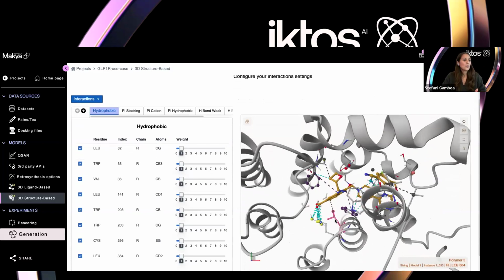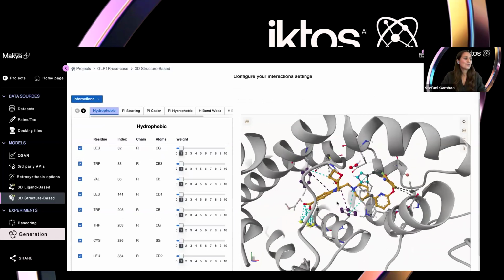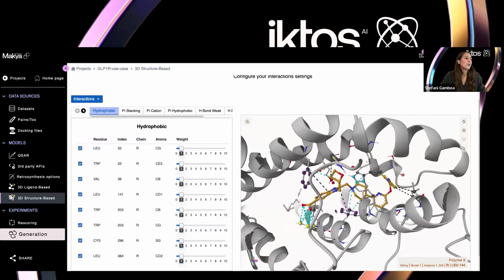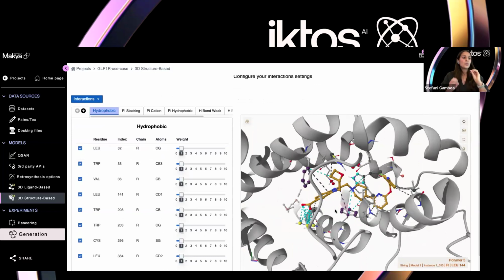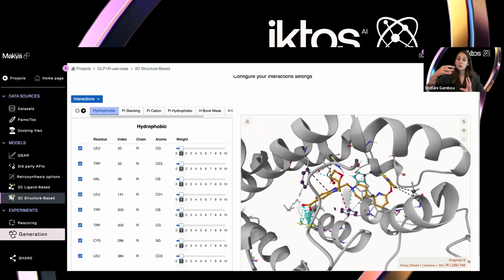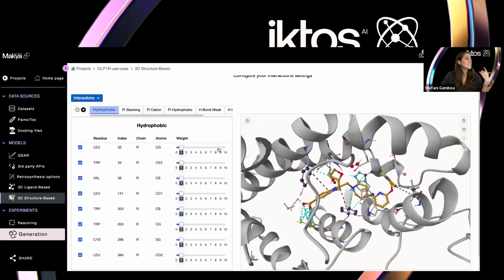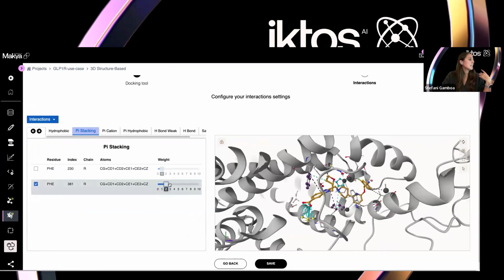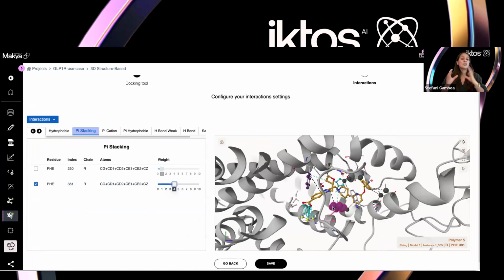De novo ligand redesign using 3D structure-based methods - clip 6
Session 1 of our 3-part series "Makya in Action: Integrating 3D design, QSAR and Synthetic Feasibility through GenAI".

Join us for a three-part webinar series exploring how Makya, Iktos’s synthetically-aware GenAI platform, empowers chemists to go from molecular ideation to synthesis-ready candidates. Designed for both current users looking to refine their skills and newcomers eager to see GenAI for discovery in action, this series blends practical learning with live demonstrations through valuable case studies.

Each session features an interesting use case highlighting how Makya integrates 3D structure-based design, multiparametric optimization, and synthetic feasibility assessment to accelerate drug design and improve decision-making.

Session 1 — End-to-End Design Targeting GLP-1R: From De Novo Ideation to Synthetic Planning
Follow the complete journey of a GLP-1 receptor design project in Makya, from de novo ligand redesign using 3D structure-based methods to multiparametric optimization (MPO) and synthetic feasibility assessment. This session demonstrates how Makya’s integrated approach enables scientists to go from concept to synthesizable molecules efficiently, accelerating the transition from in silico design to the lab.

Session 2 — TYK2 Optimization: Blending QSAR, Generic Models, and 3D Insights
Discover how QSAR, ADMET, and 3D structure-based methods can be orchestrated within Makya to drive fast and balanced optimization of TYK2 inhibitors. This use case illustrates how to apply and weight different modeling strategies effectively, improving both design quality and project velocity.

Session 3 — Molecular Rediscovery: Validating AI Design on the C1s Target
Can Makya re-discover known inhibitors? In this validation use case, we challenge the platform’s 3D structure-based generative models to explore the chemical space of the complement C1s enzyme. Learn how Makya converges on known actives, what this reveals about the reliability of AI-generated designs, and how such analyses help scientists gain confidence in de novo design outcomes.